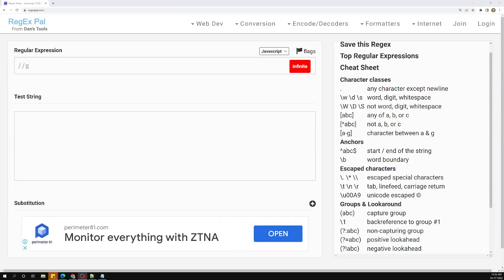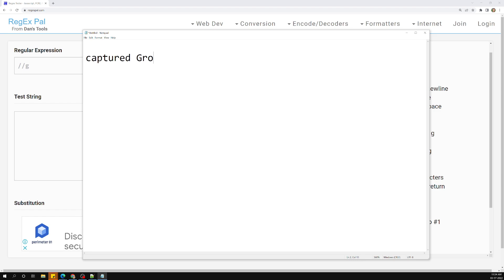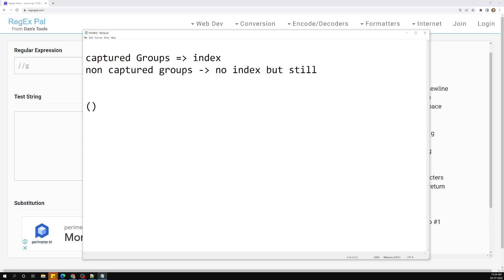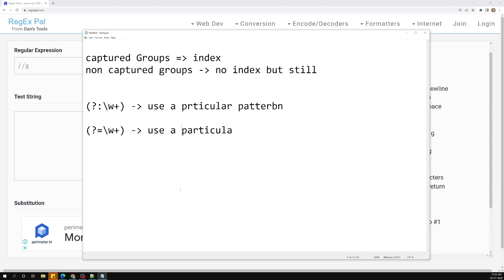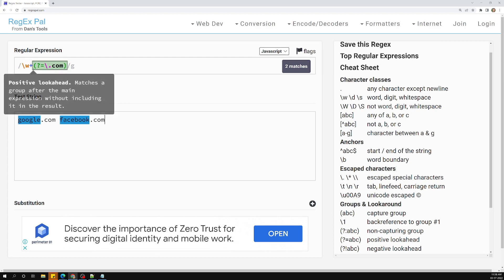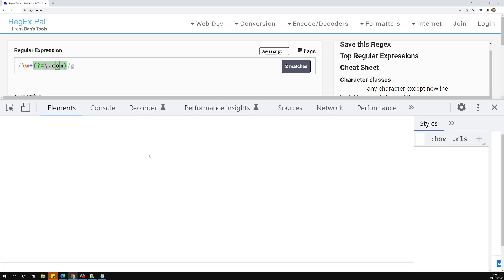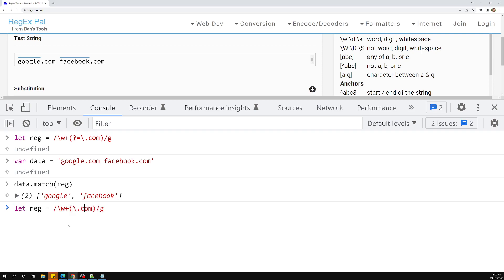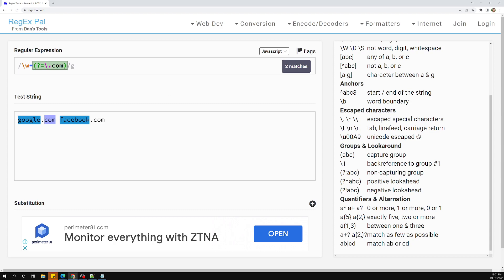26. Using Lookahead Groups in the Regular Expression Pattern - RegEx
In this video we will see how to use the lookahead groups in the regular expression pattern - RegEx